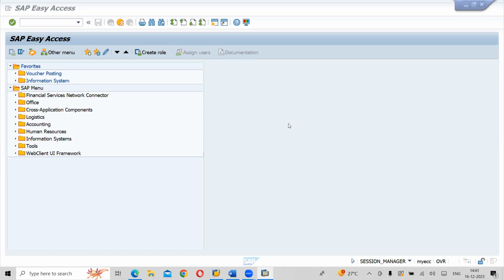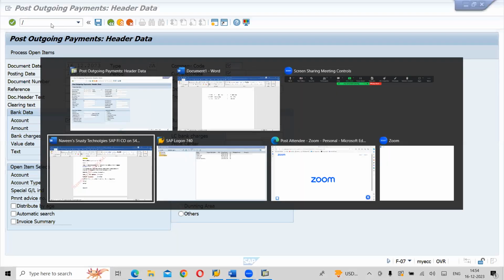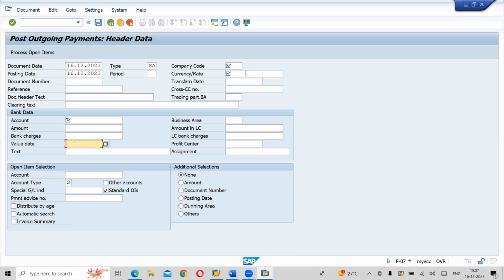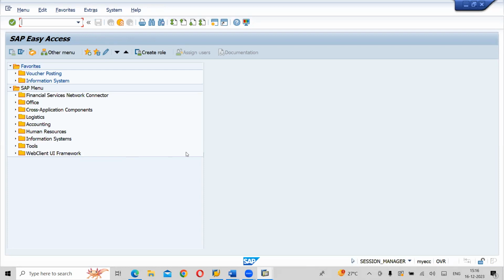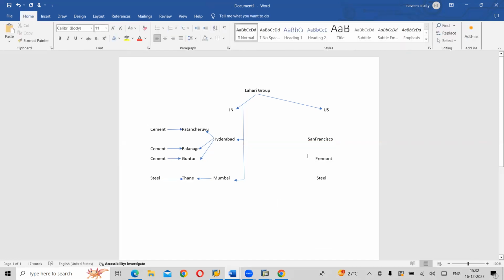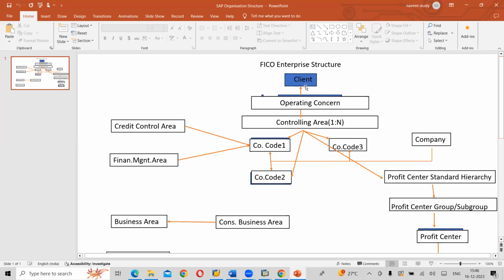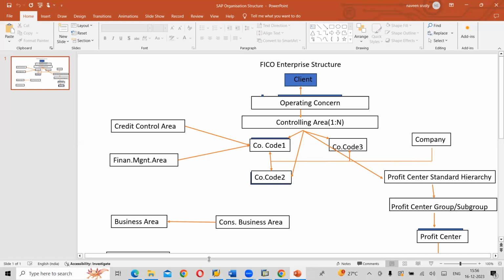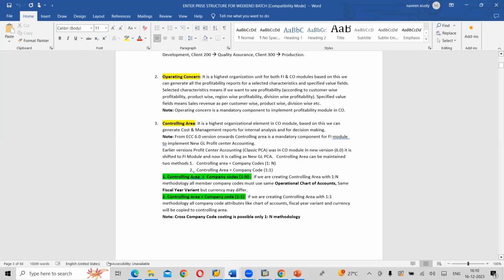SAP FICO S4 HANA DAY 11 SAP Screen Fields Explanation 16 12 2023